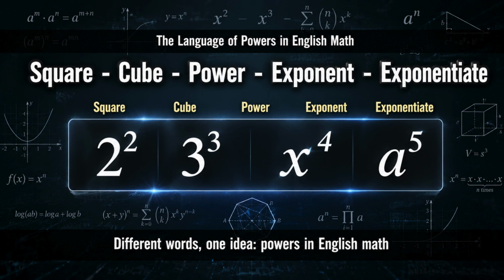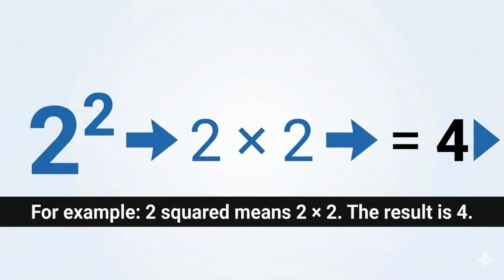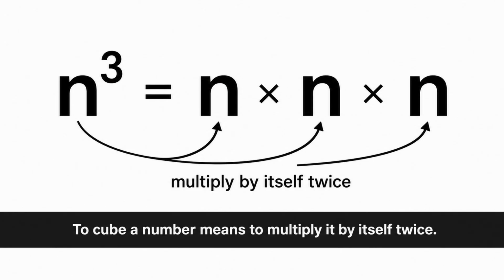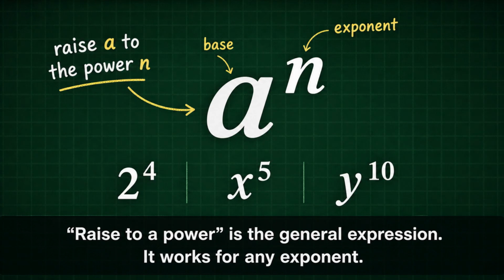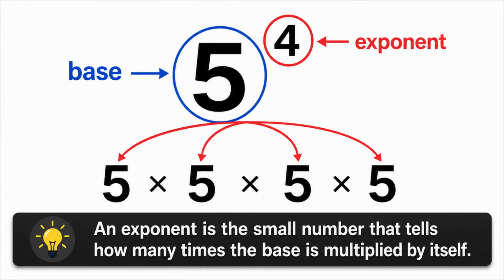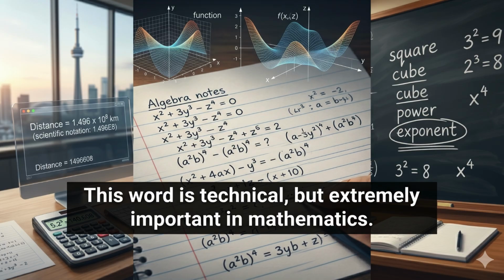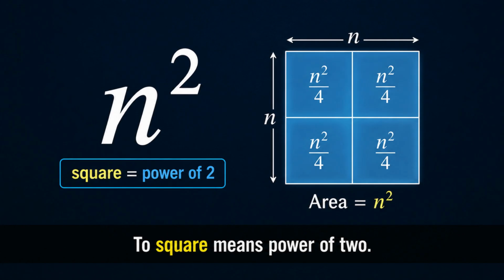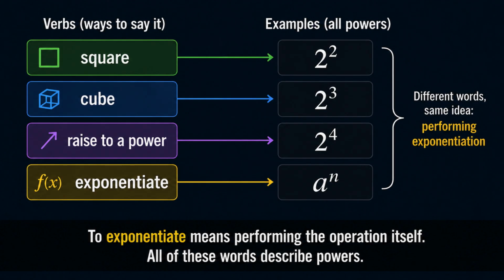SQUARE vs CUBE vs EXPONENT | The language of powers in math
What if one tiny number…
changed the entire meaning of a calculation?
“Square,” “cube,” “power,” “exponent,” and “exponentiate”
all belong to the language of mathematics.
But they work at different levels.
To “square” a number
means multiplying it by itself once.
2^2 = 2 \times 2 = 4
It only refers to the power of two.
To “cube” a number
means multiplying it by itself twice.
2^3 = 2 \times 2 \times 2 = 8
That is the power of three.
But “raise to a power”…
is broader.
It works for any exponent.
x^5
Now notice this:
“Square” and “cube” are special cases.
“Power” is the general idea.
And the “exponent”?
That is the small number itself.
In:
2^3
the 3 is the exponent.
Finally—
“exponentiate.”
This is the technical verb.
It means performing the operation of raising something to a power.
You see it in programming,
algorithms,
and advanced mathematics.
Same mathematical world.
Different level of language.
If you're learning English vocabulary and mathematical English,
this is a critical distinction.
Because the truth is…
Mathematics is not only numbers.
It is also precise language.
So here’s the real question:
Are you naming the result…
the number…
or the operation itself?
Learn English with Amin Pazhouhesh Jahromi
امین پژوهش جهرمی